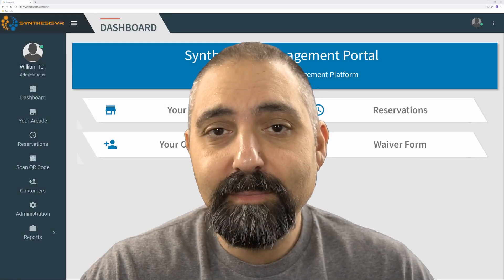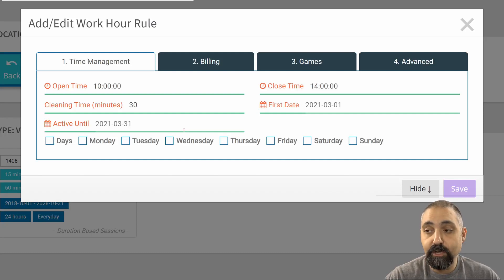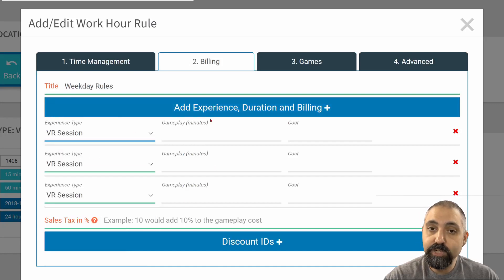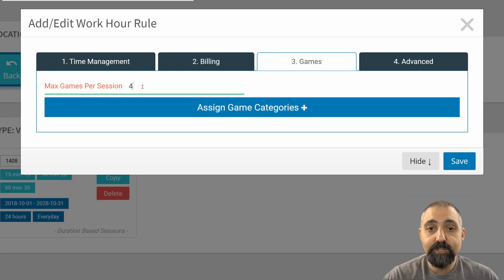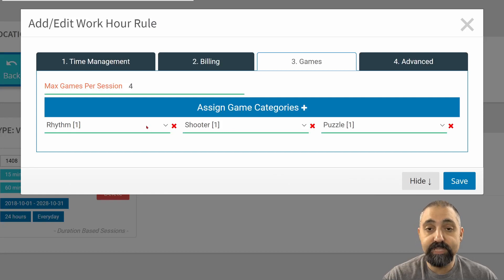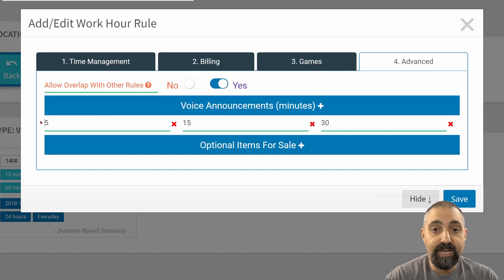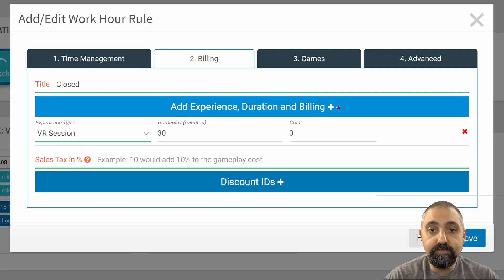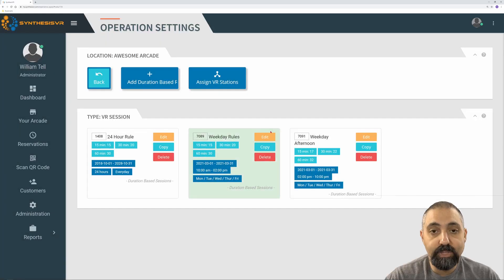03. SynthesisVR - Duration Based Rules